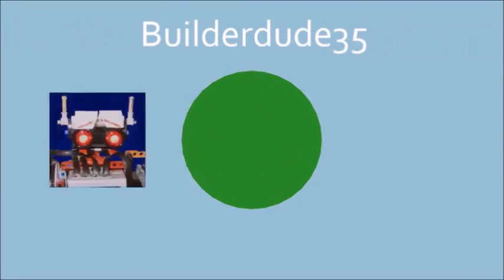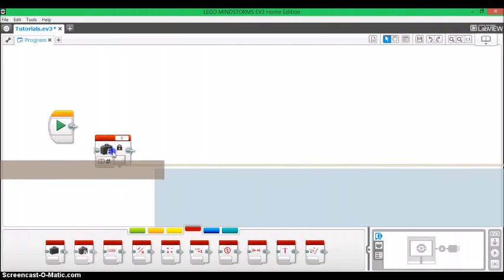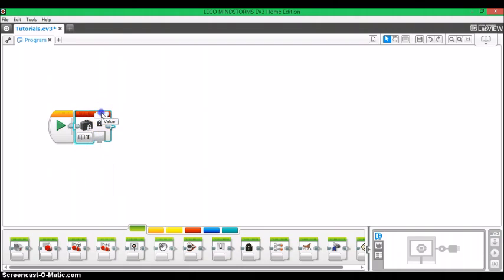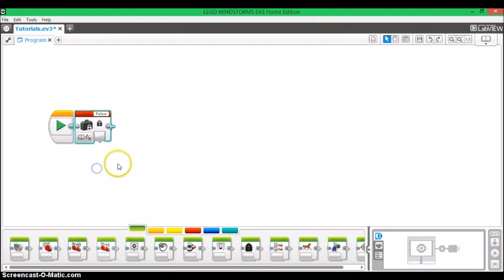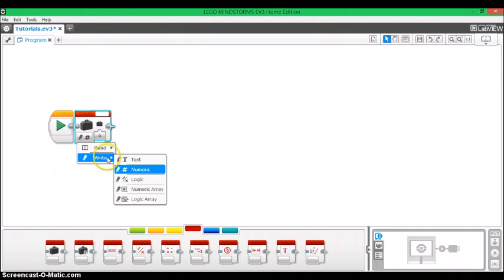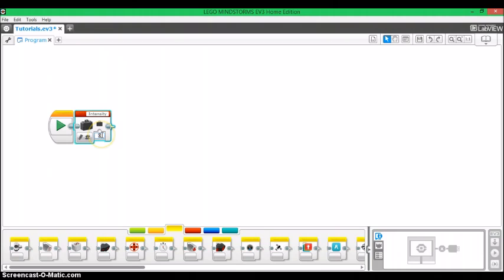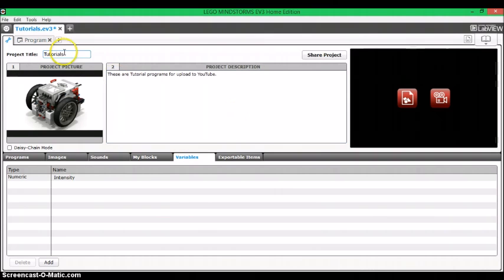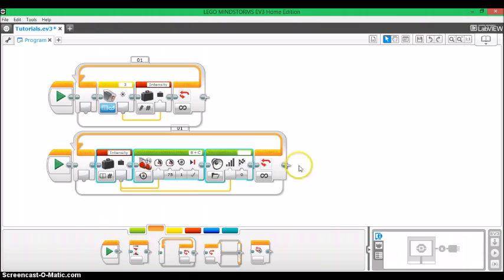How to Program Constants and Variables (EV3-G)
In this EV3 programming tutorial, I will be explaining how to use constants and variables to program your EV3 robot and I will provide some examples for these advanced programming blocks. These blocks are important to learn in master for WRO, FLL or if you want to take your EV3 programming to the next level!